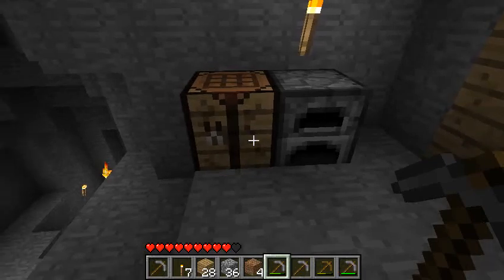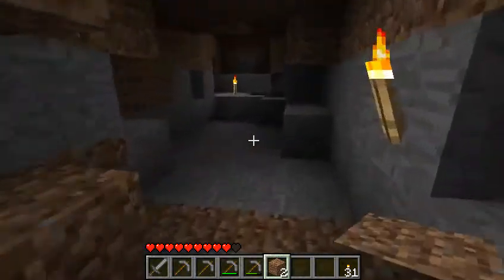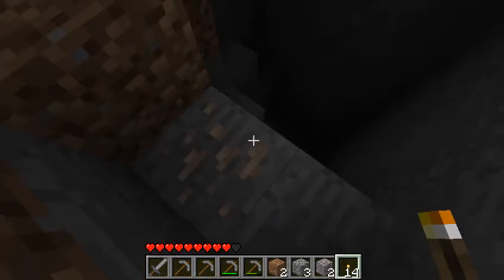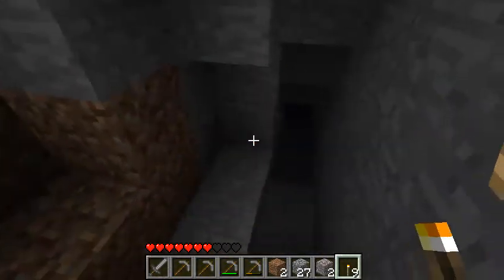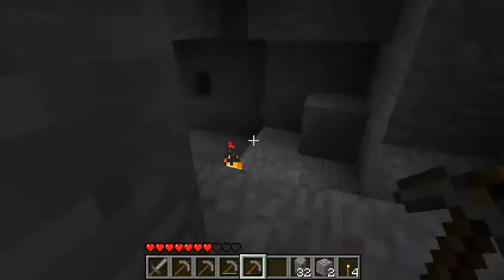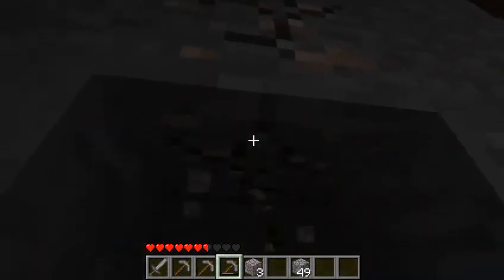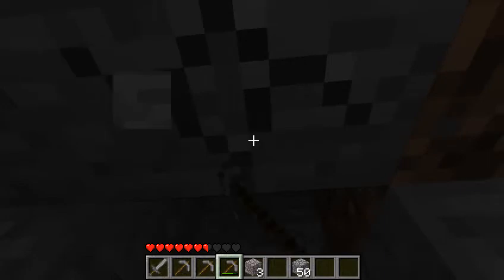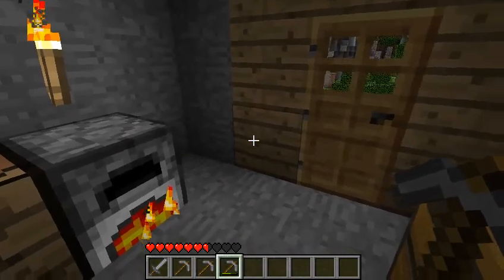Let's play Minecraft Ep. 02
After creating our little base, I just found a big cave system we will go and explore now. Found a lot of coal, ore, some gold - and alot of Creepers x_x